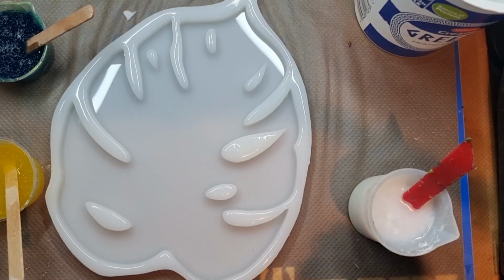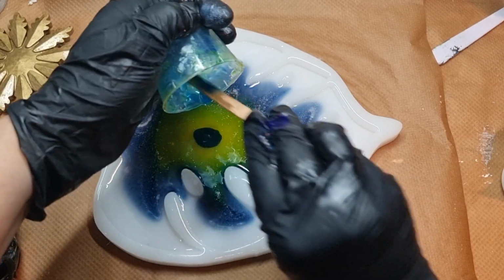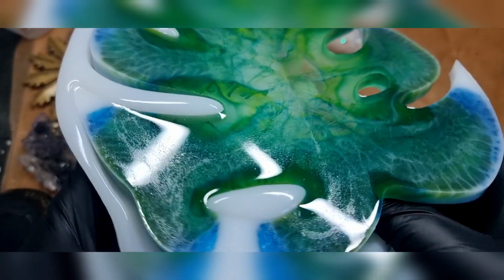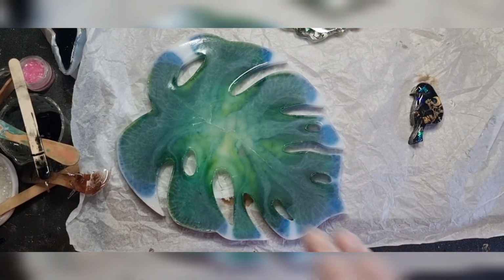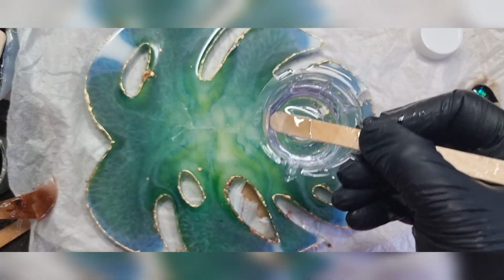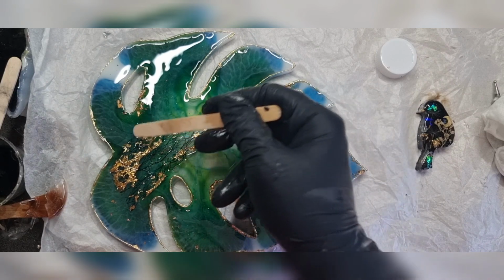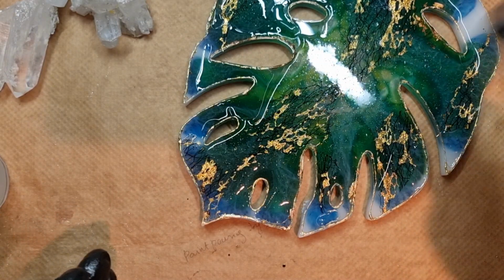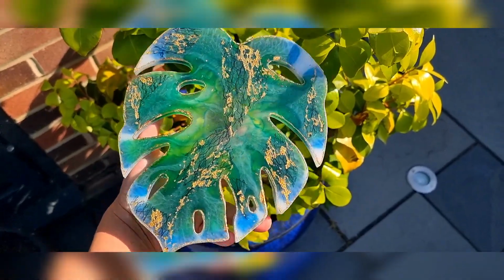So Excited To Use This Monstera Leaf Mold | Resin Art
Hi everyone today I will be using this monstera leaf mold super Excited and using Nail Foil I bought from TEMU.
Let's see how this turns out.
Supplies:
-Resin (low Viscosity (
-Mold from
artblog on Instagram
-Casting Craft
-Blue and Yellow Transparent pigment
-Guilding Glue
-Gold Foil
-Nail Foil mesh
-Torch from Dremel

-Heat Gun

●Code:
○Teaandart10

Teaandart14

Tea&Art